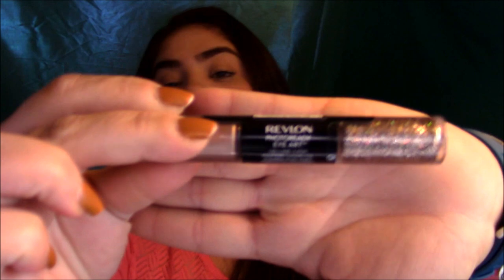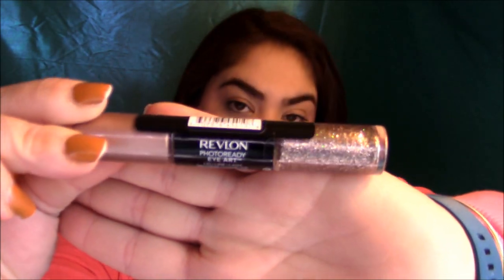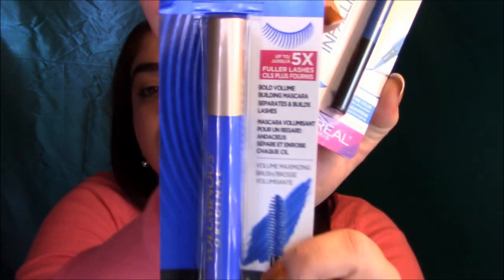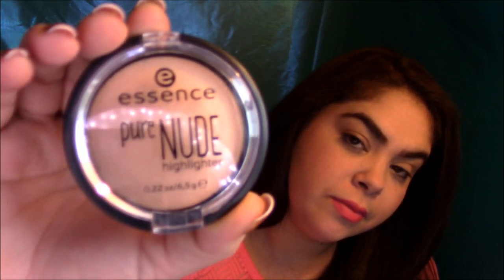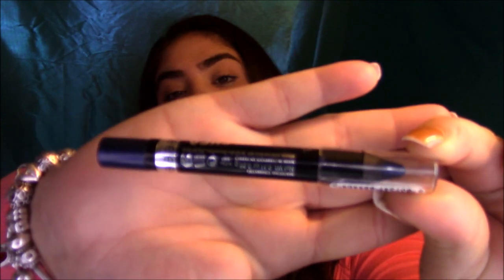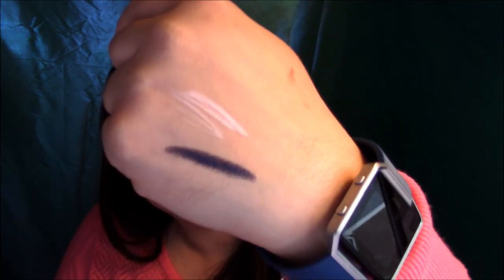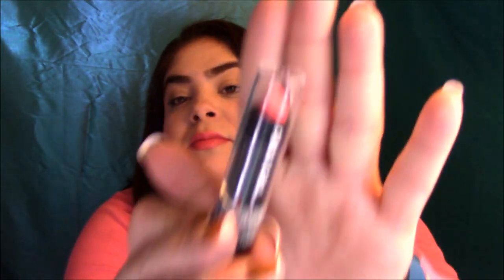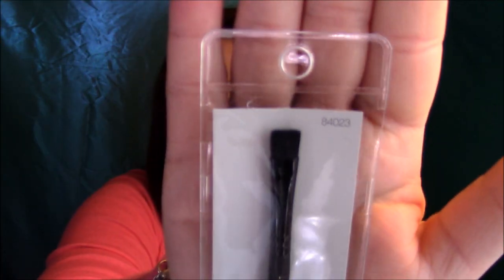Drugstore Makeup Haul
Thank you all for the support on my channel.

Instagram and Twitter : MakeupbyArelisO